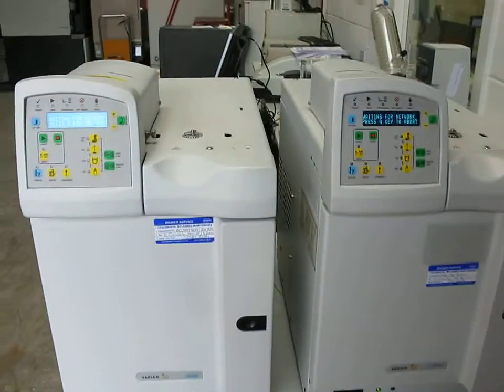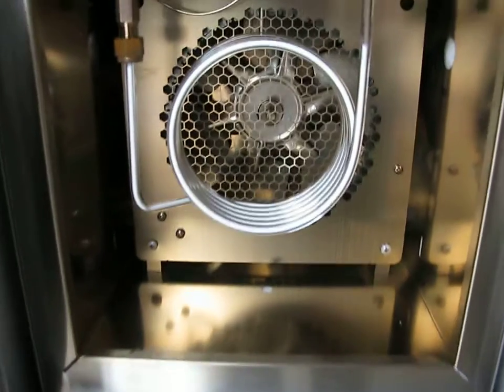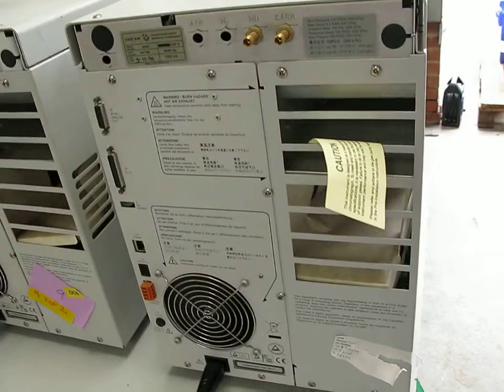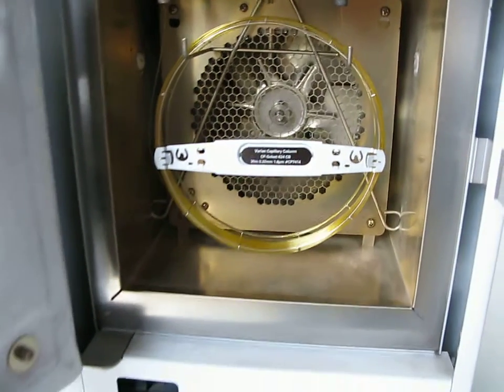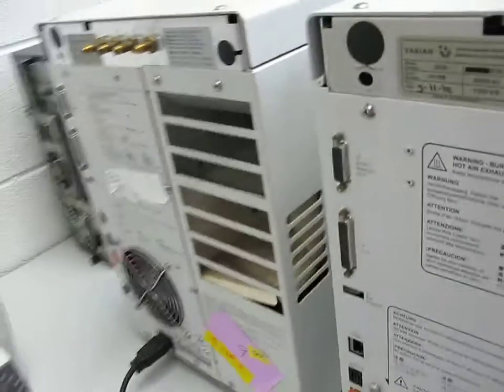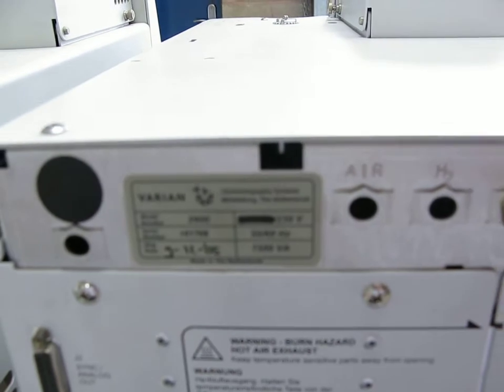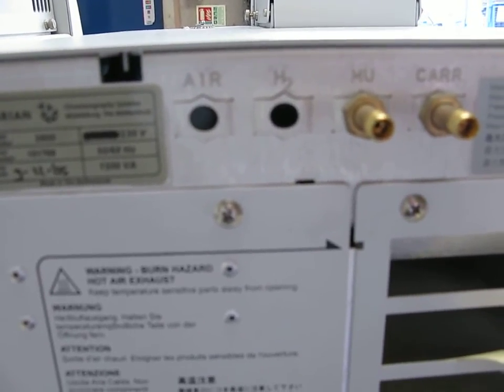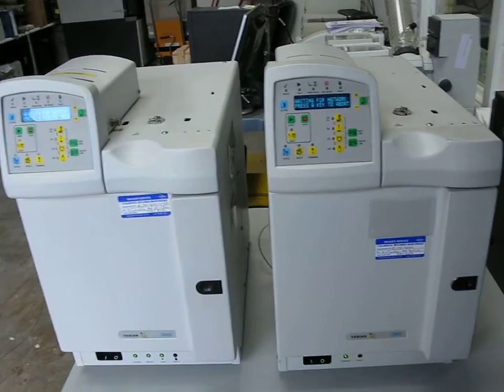Varian 3900 GC's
Visit our FaceBook page at facebook/richmondscientific